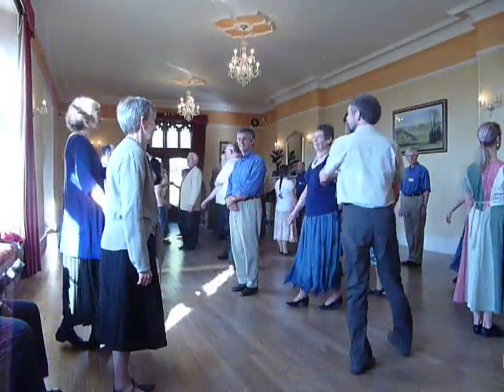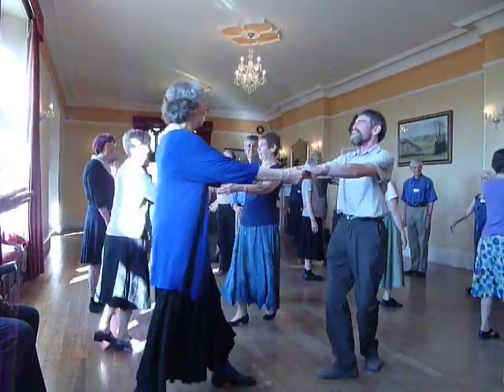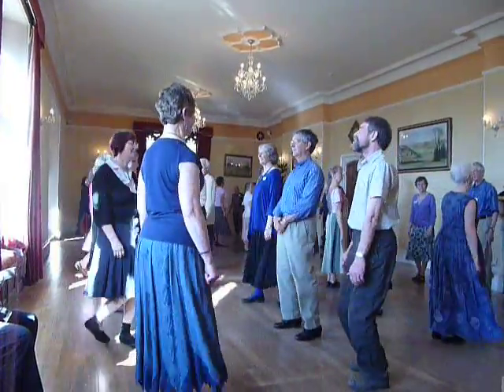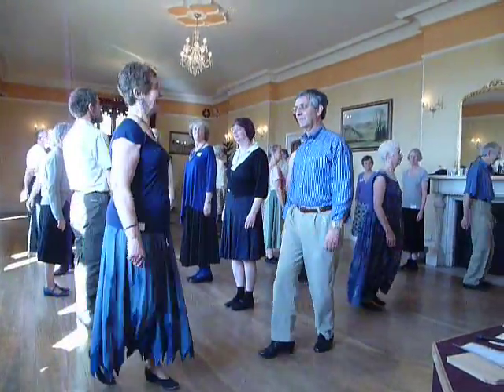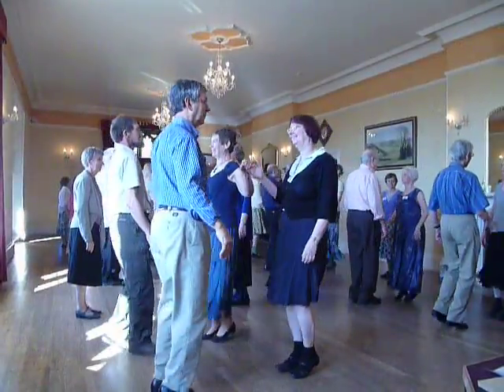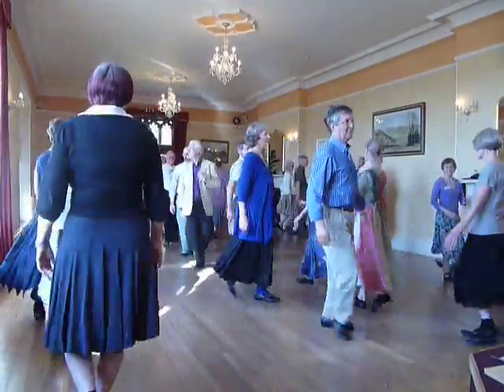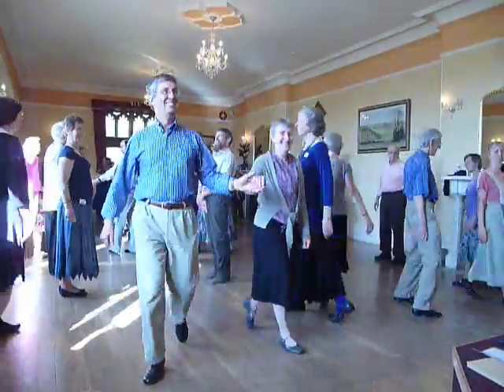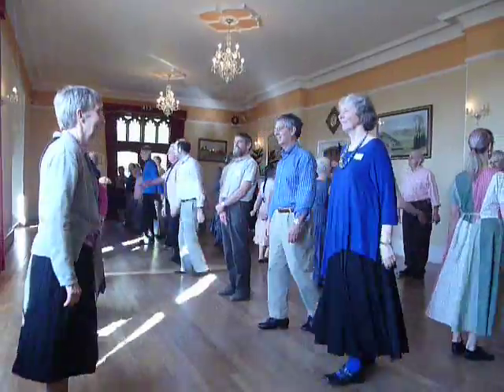Duchess of Grafton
from Walsh 1710 danced here at Halsway Manor in Somerset to music from Paul Hutchinson and John Hymas as part of Andrew Shaw's weekend "for the further improvement of dancing"